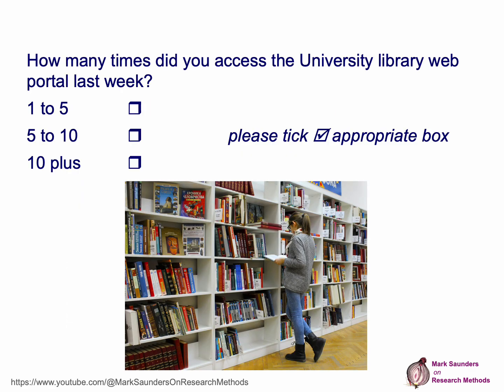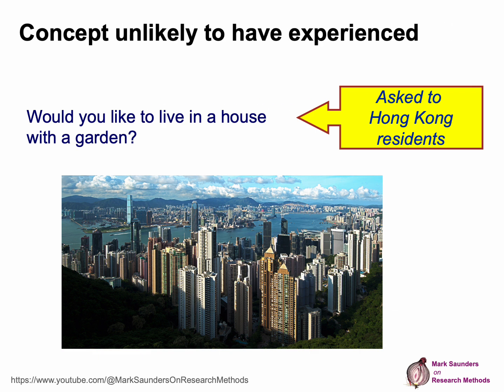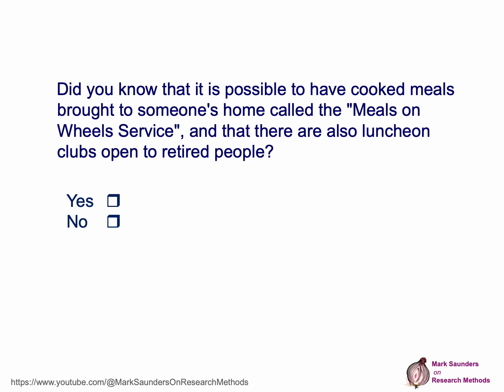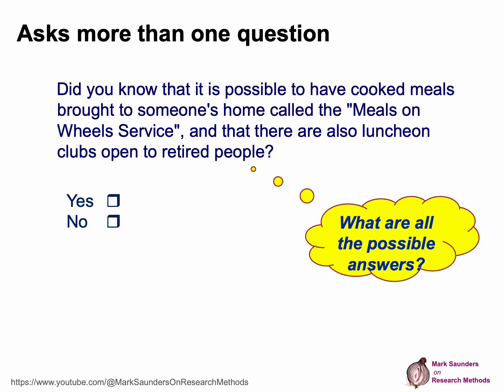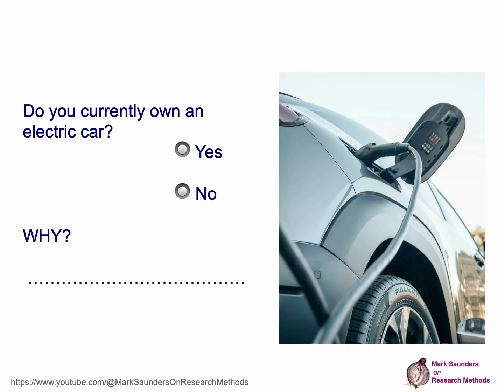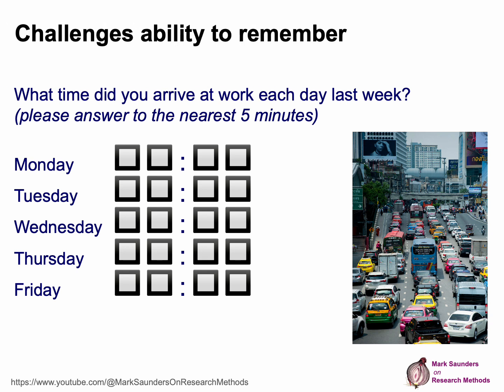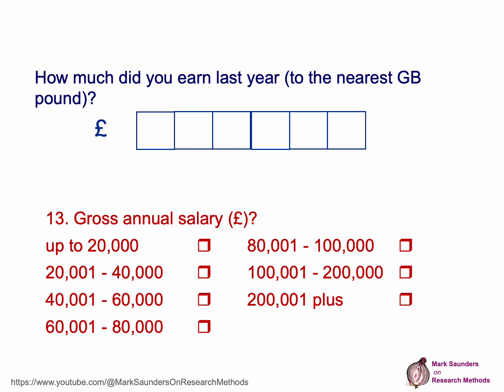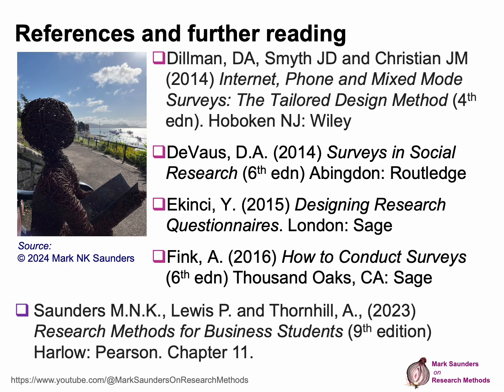Questionnaires: Common mistakes in wording questions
This video presentation lists the common mistakes when wording questions for questionnaires.
Subsequently a series of questions are shown and the viewer invited to consider what the mistake is. The mistake is then revealed and explained. References and further reading are offered.